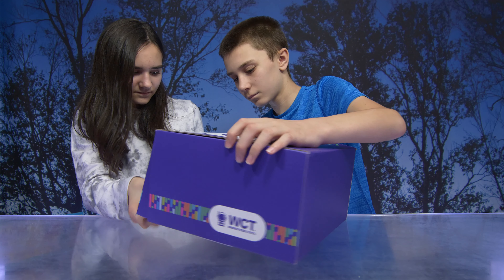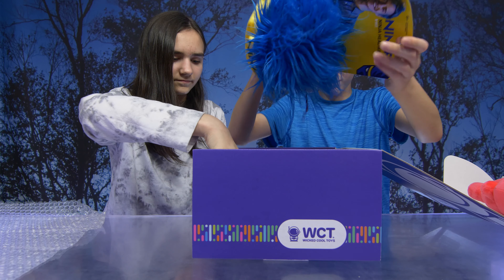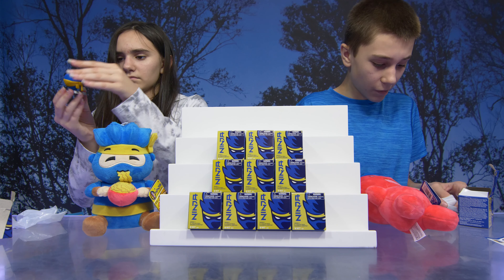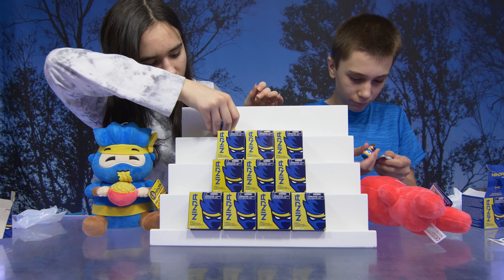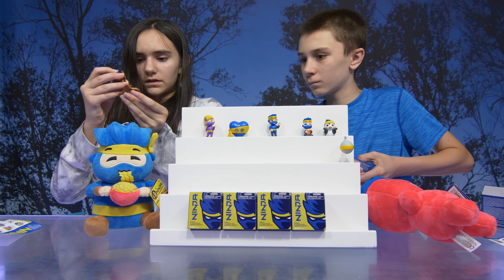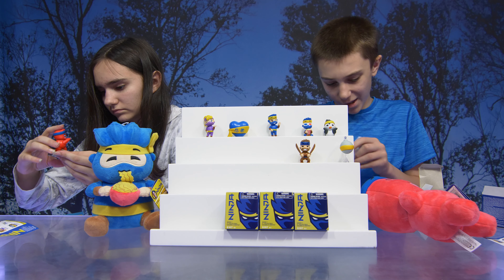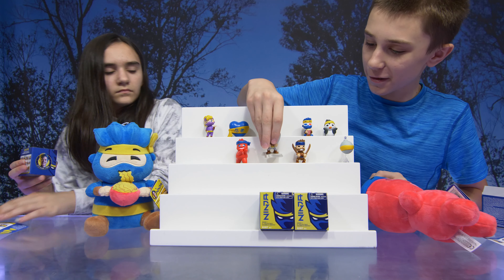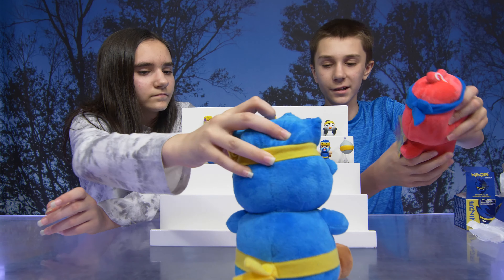NINJA Tyler Blevins NEW TOY LINE Blind Box Figures, Plush & Wig! Found Ultra Rare!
Thanks to Wicked Cool Toys for sending us this surprise box filled with the NEW Tyler NINJA Blevins products! The biggest gamer in the world now has his own toy line! Hope you enjoy our first look review and unboxing! We found the Ultra Rare! All you Fortnite and Ninja fans will love these!

Ninja 2" Figures and Emotes - HUGE Ninja™ fan? Wicked Cool Toys has the most unique collectible figures and emotes for you to grow your collection of all things Ninja™! The 2″ Ninja™ collectible figures and emotes come in 20 different varieties where you can create a unique collection of strictly your favorites or collect all 20. With 3 rare versions floating around; you’ll never know which you’ll be able to find next!

Ninja 8" Plush - Ninja™ has won the hearts of gamers around the world!  The Ninja™ Collector Plush line is super soft and cuddly which serves as the perfect addition to any Ninja™ Superfan collection! This plush assortment is a must have for any intense gamer. Made from high quality plush, this is super soft and is 8” tall.

Ninja Wig - You too can look and feel just like Ninja rocking his iconic blue hair as you take on the next gaming battle. Get into full gamer mode with Ninja Headwear and elevate your style and skill. The high quality headwear is made from high pile plush with a satin head tie. One size fits most.

About Us:
We're a family of four with a love for the outdoors, claw machines, toys and having fun!  You never know what adventure we will take you on next!  On our family friendly vlog channel you'll find videos featuring everything we love including playing games, especially claw machines, sis vs. bro challenges, family travel vlogs, stunts, squishies, slime, Beanie Boos and taste tests.